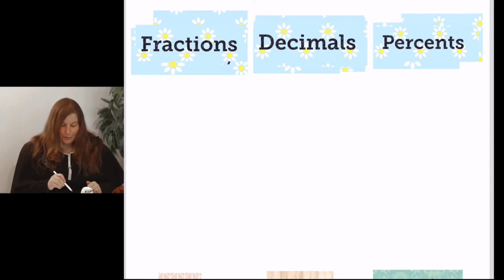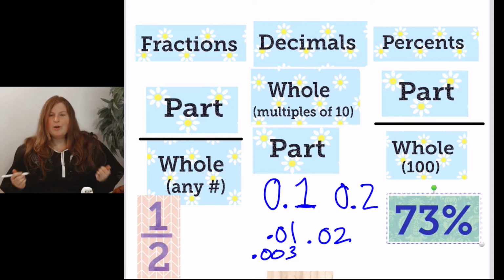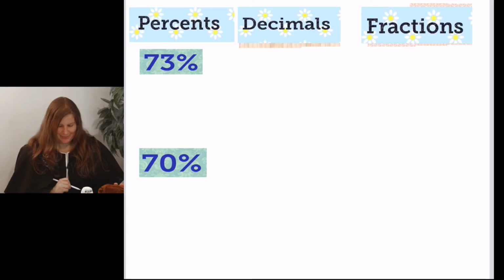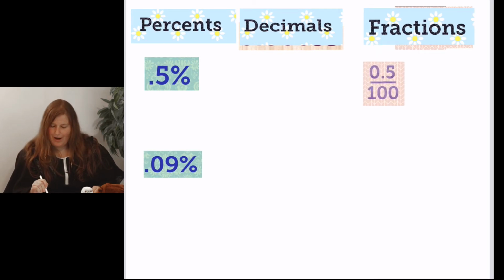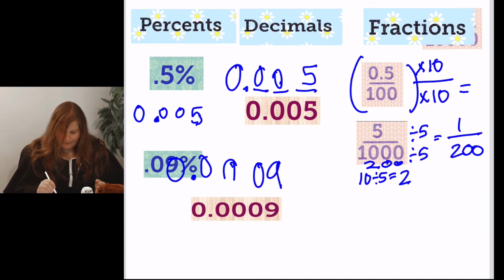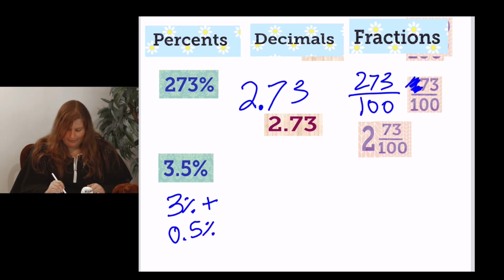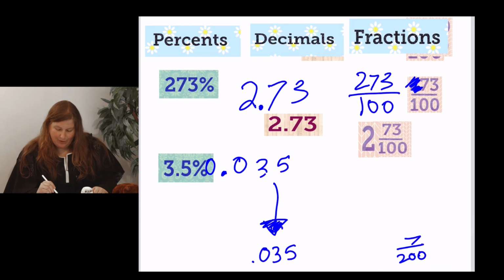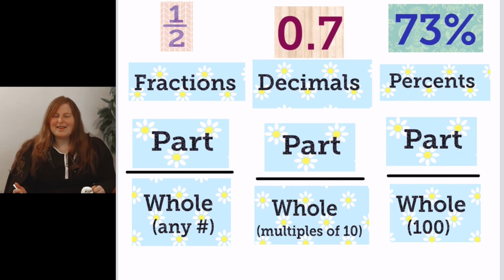Wizard Math! Reviewing Fractions, Decimals, & Percents with Professor Kat- Wonderful Wizard of Math!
Review Fractions, Decimals, and Percents. What do they mean? How can I use them? How can I convert from one format to the others?